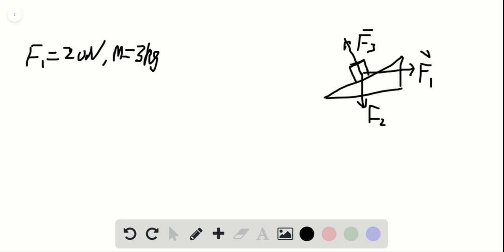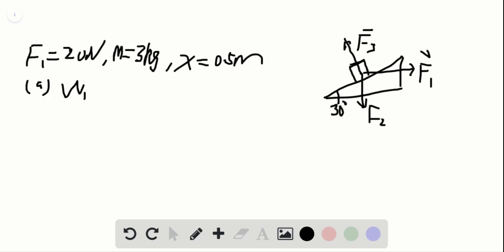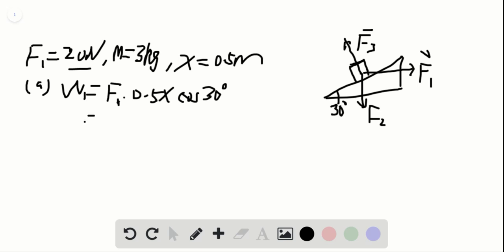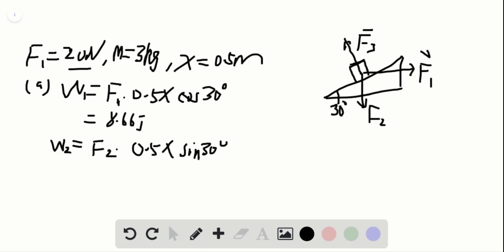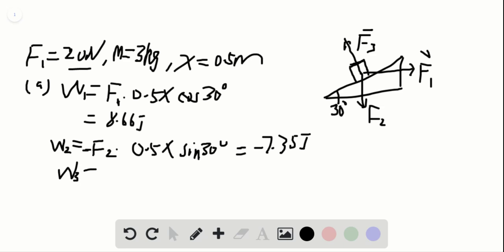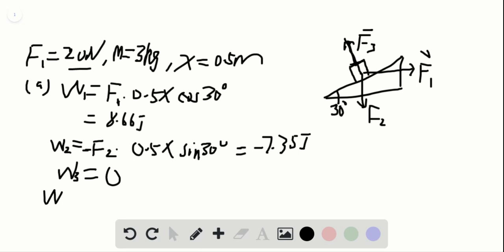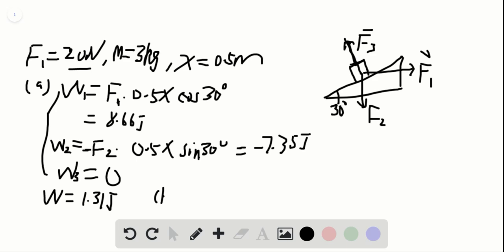In Fig a horizontal force of magnitude 20 0 is applied to a 3 00 psychology book as the book slides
In Fig. a horizontal force of magnitude 20.0 is applied to a 3.00 psychology book as the book slides a distance up a frictionless ramp at angle (a) During the displacement, what is the net work done on the book by the gravitational force on the book, and the nor- mal force on the book? (b) If the book has zero kinetic energy at the start of the displacement, what is its speed at the end of the displacement?